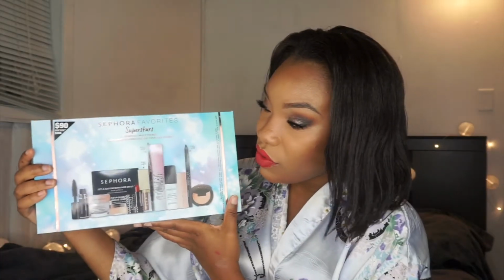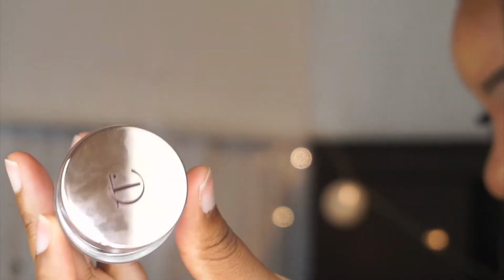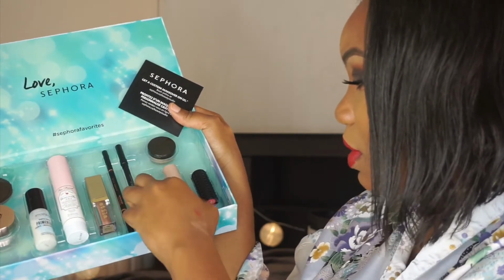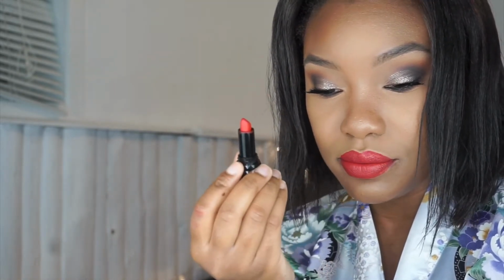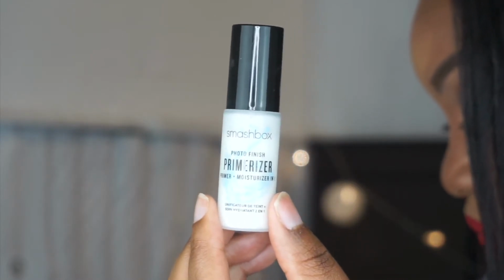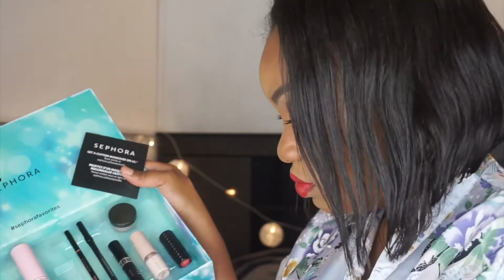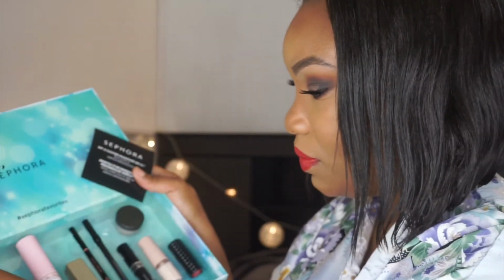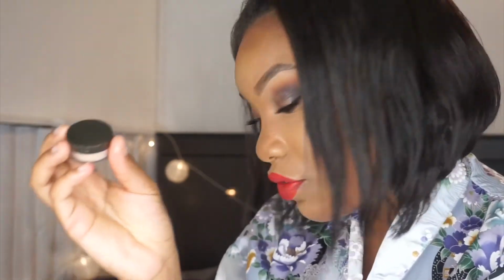THE SMARTER WAY TO SHOP AT SEPHORA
I’m a makeup junkie! There I said it. If you are too then watch to see how to save money while you get your fix.

CHECK ME OUT ON IGTV

UPDATES

October 1,2018 I will begin 100 days of GRWM VIDEOS. I’m really excited and if your looking for a fall special to get into this season- don’t forget to click the little bell so you know exactly when the vids drop.

Beauty. Fashion. Music.
Are my loves.